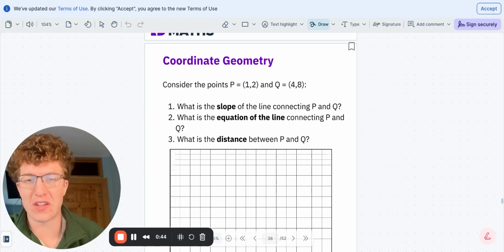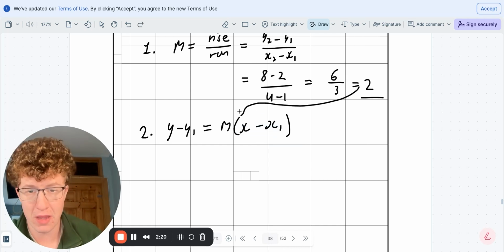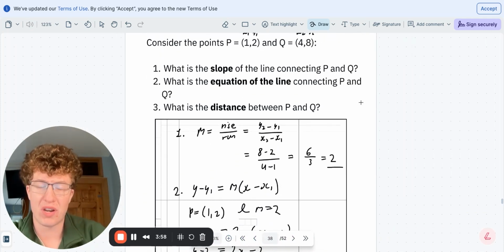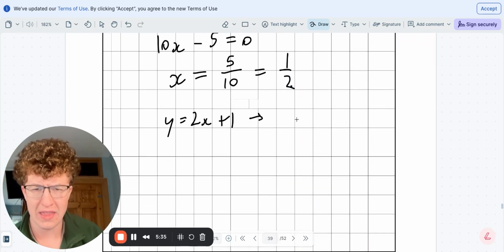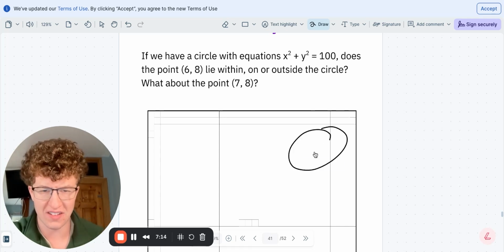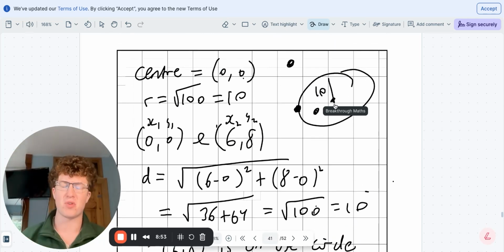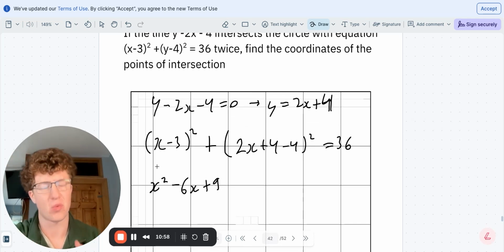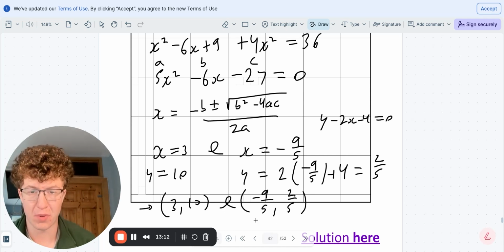Co-ordinate Geometry Masterclass with Eoin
Hi, I’m Eoin. Welcome to this Breakthrough Maths class.
In this lesson, we cover a range of important topics on Coordinate Geometry that appear frequently in the Leaving Cert Higher Level maths exam. This video is also an excellent revision for Ordinary Level students.

Timecodes:
00:01 Q1
03:19 Q2
08:59 Q3

These Coordinate Geometry questions are common in both past papers and predicted to queries, making this an ideal study and revision resource for Leaving Cert maths students.